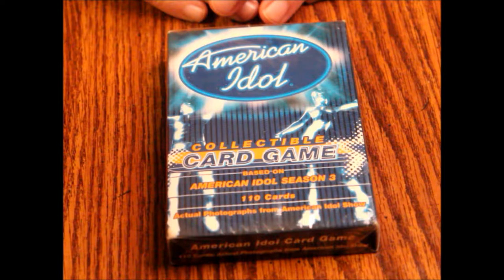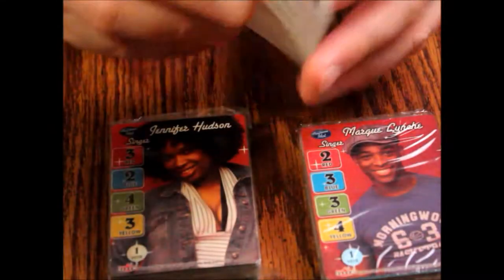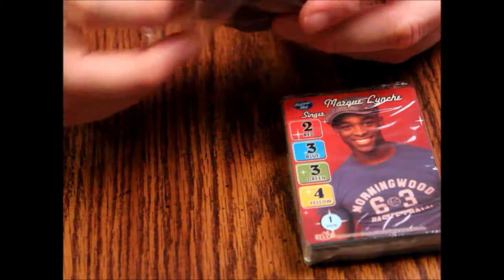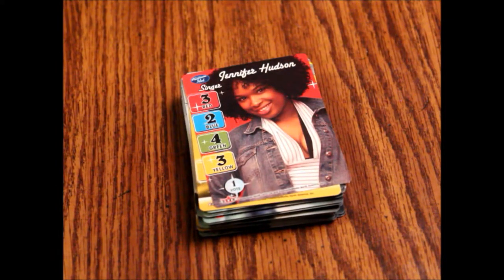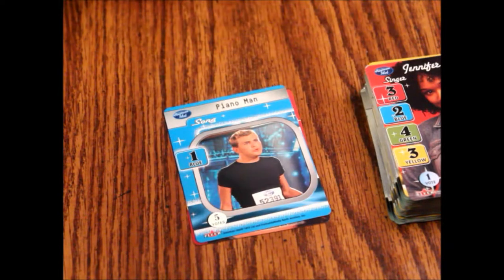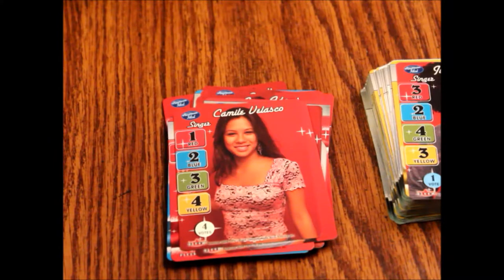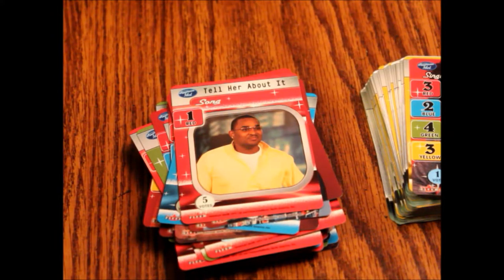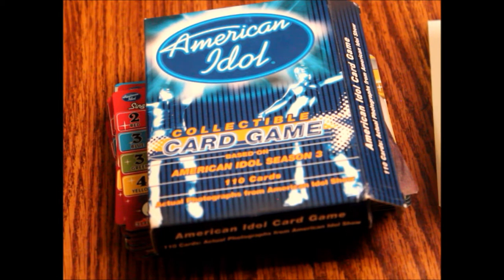What's Inside - American Idol CCG (Fleer)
Today we're opening the American Idol card game box. These cards were produced by Fleer and based on Season 3 of the American version of the American Idol TV series. Let's see what's inside!